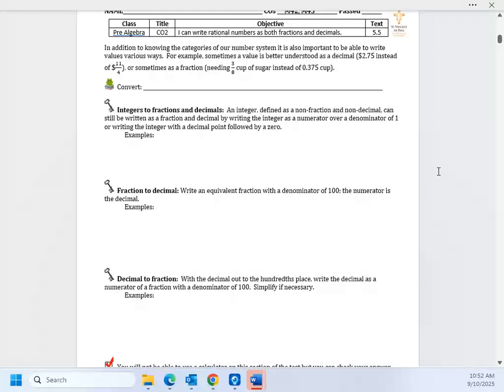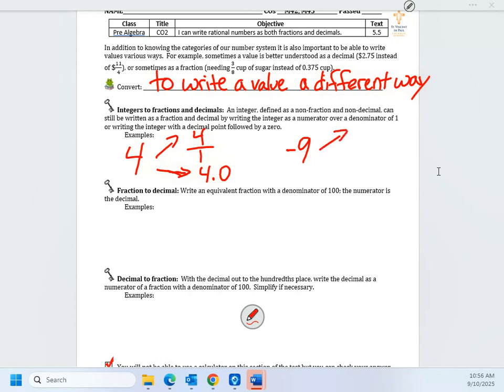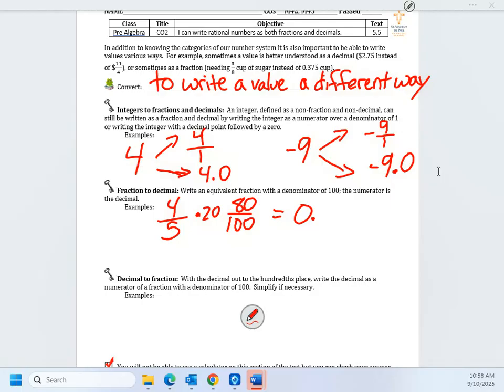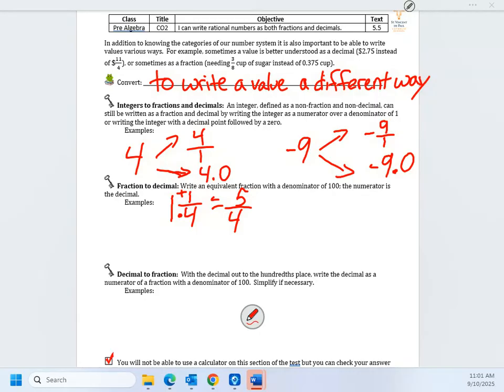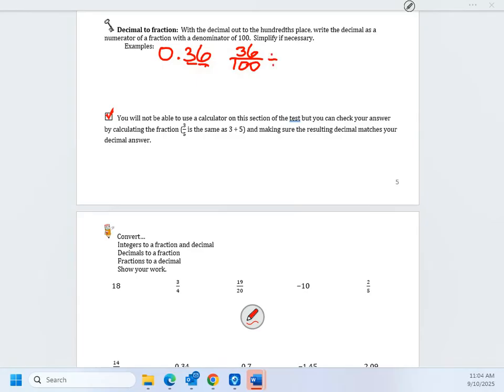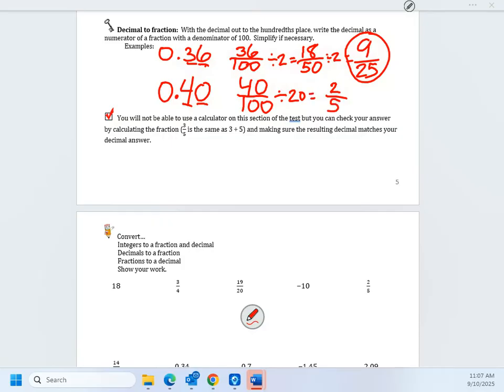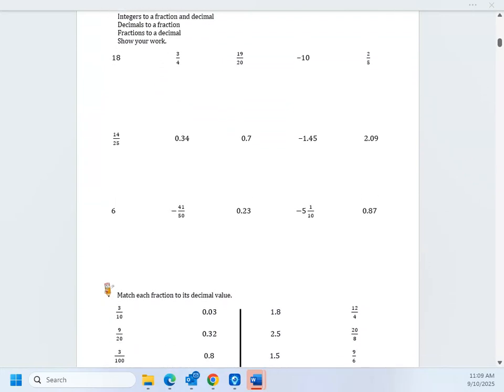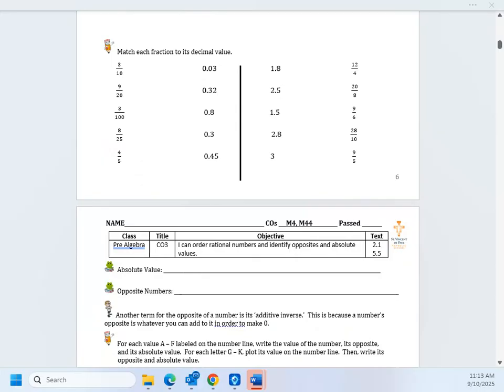9/10/25 PA CO2